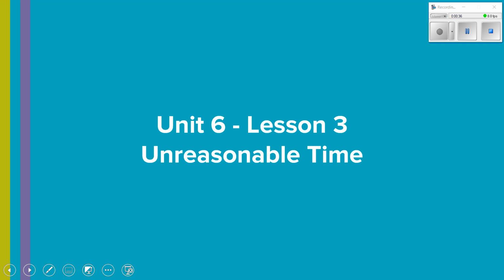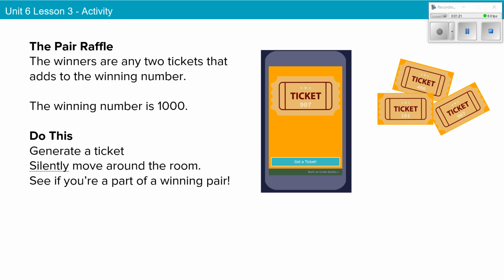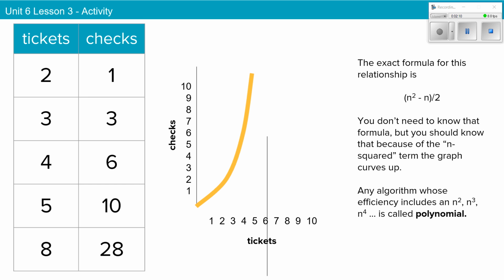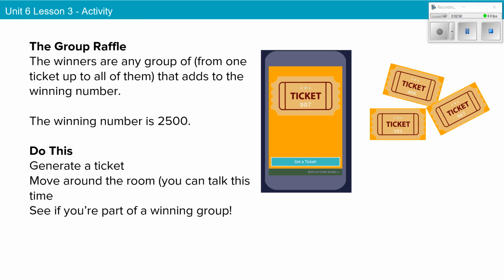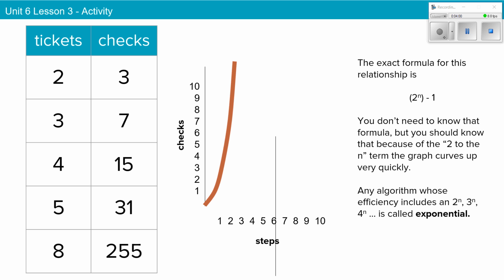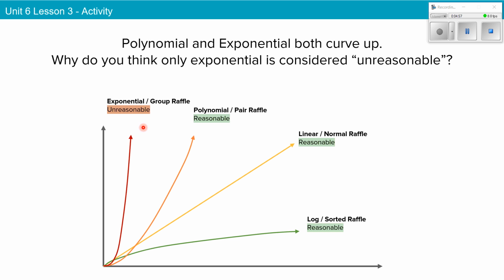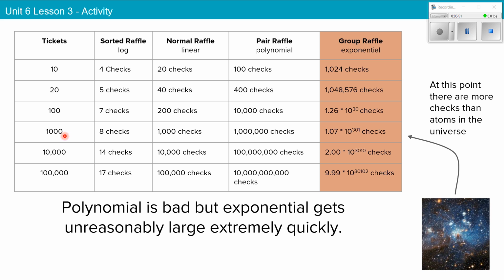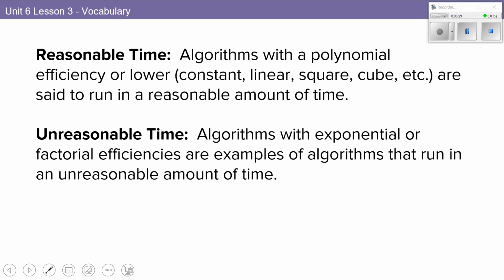Unit 6, Lesson 3 Unreasonable Time